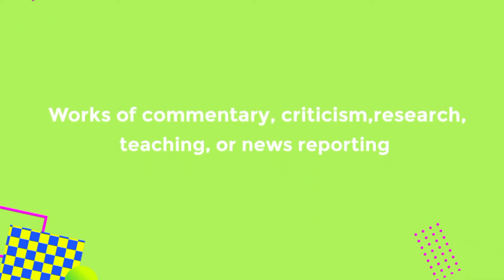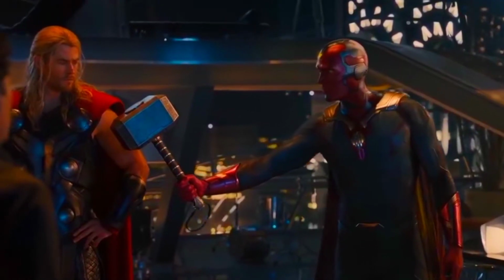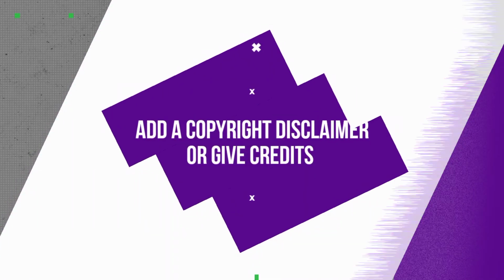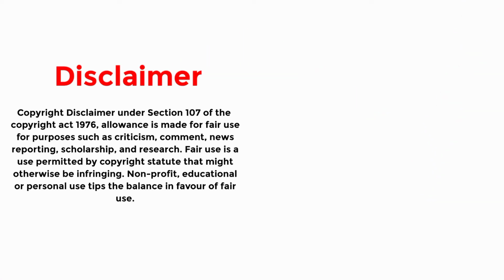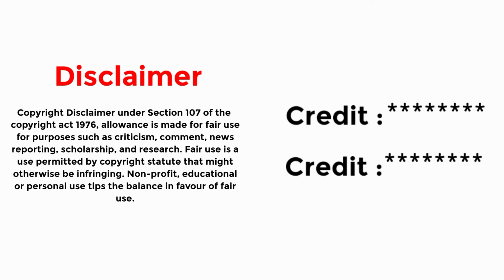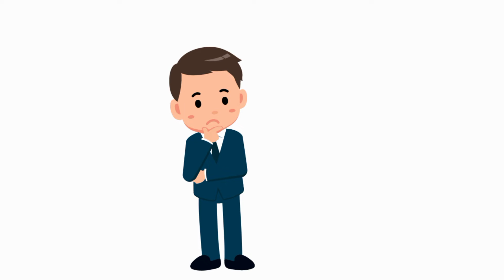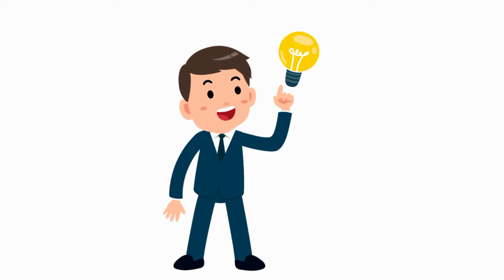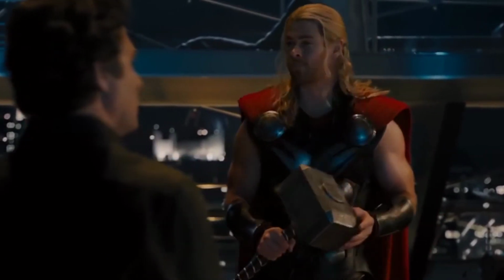How to Use Movie Clips on YouTube Without Copyright | Movie Review Channel 🍿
How to use movie clips without copyright,
Movie clips YouTube copyright tips,
Avoid copyright YouTube movie clips,
Using movie clips legally on YouTube,
YouTube movie copyright rules,
Movie clip usage on YouTube without copyright,
YouTube movie clip guidelines,
Legal movie clips YouTube content,
Using copyrighted content on YouTube legally,
YouTube copyright rules for movie clips,